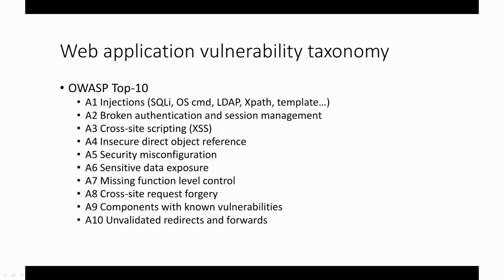6-10 OWASP top 10 pt1